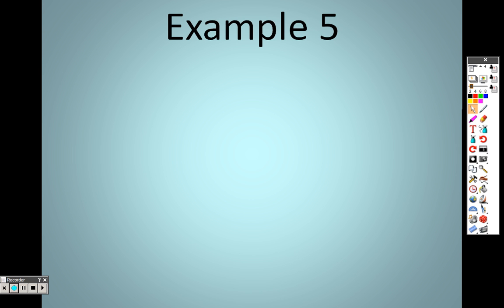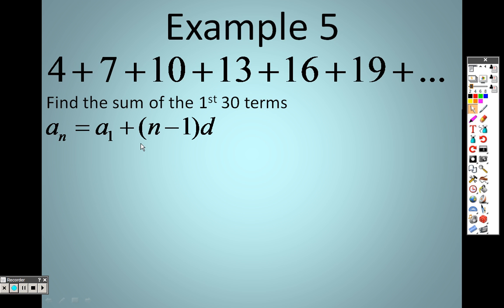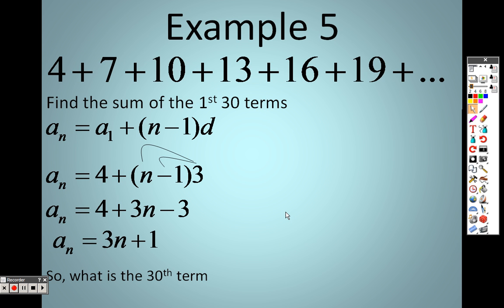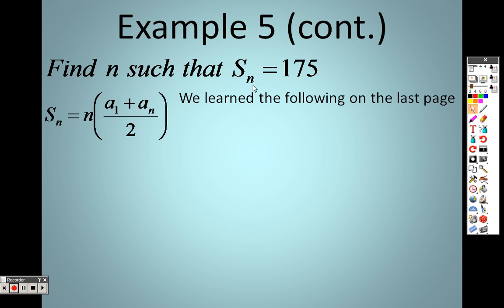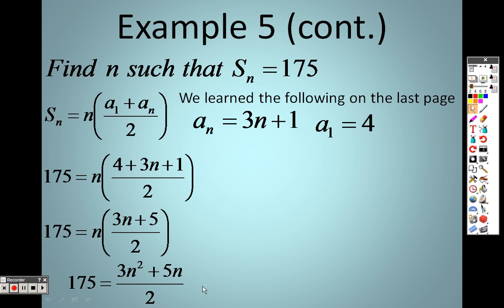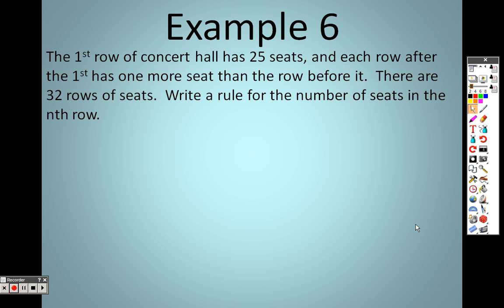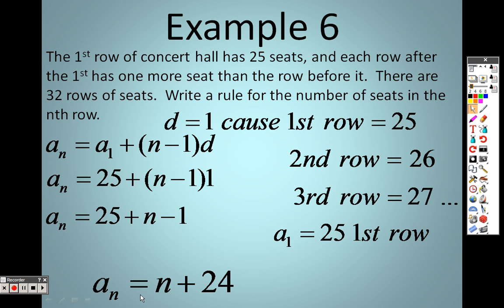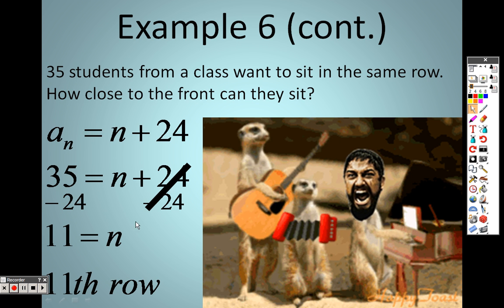Algebra 2 11 2 Lesson Part 2 Arithmetic Sequences and Series